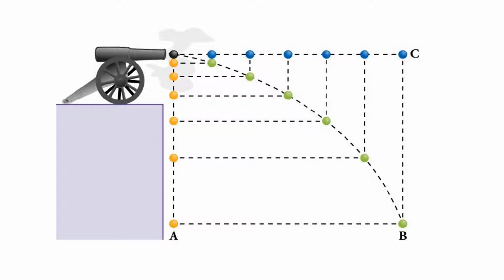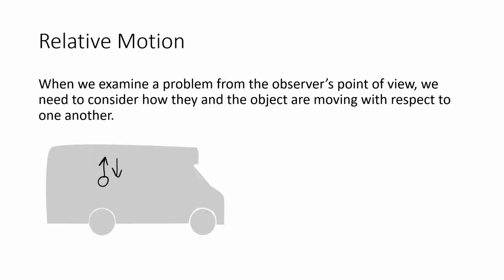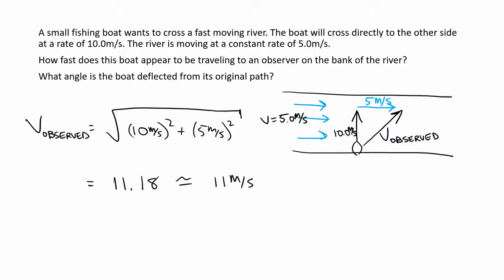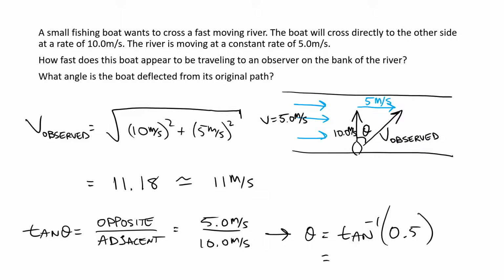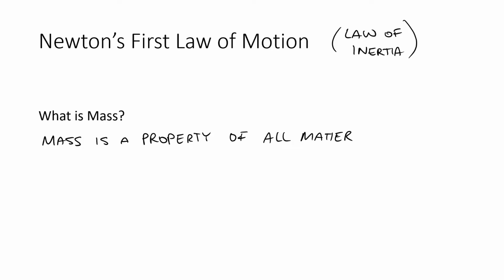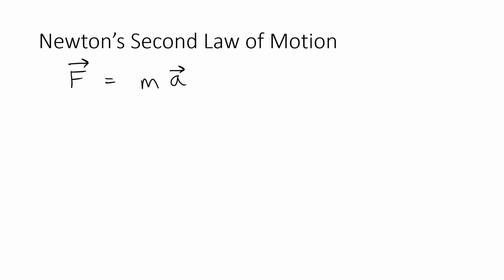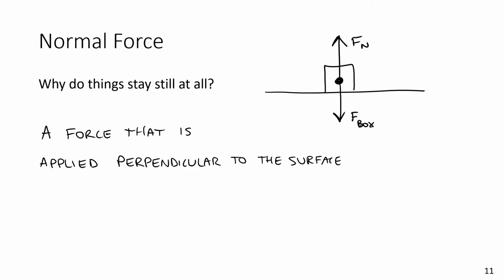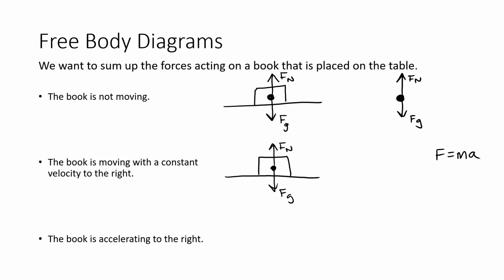Phys2A Lecture 6 (9/14)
Today we finish talking about motion in two dimensions and begin Topic 4: Newton's Laws of Motion.